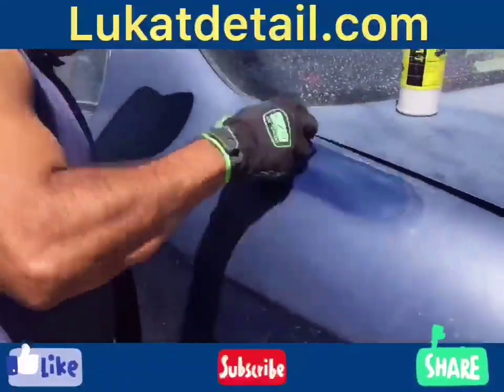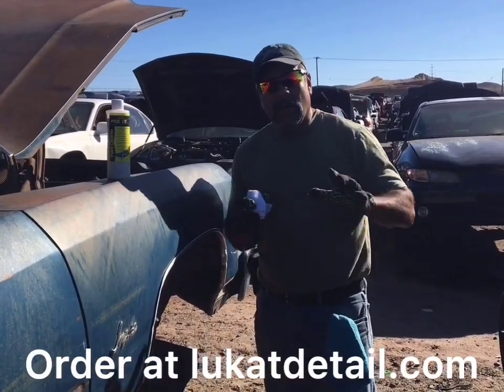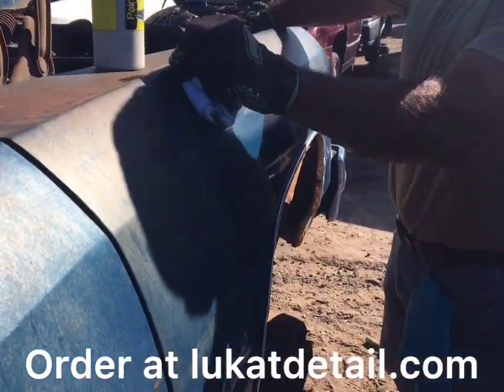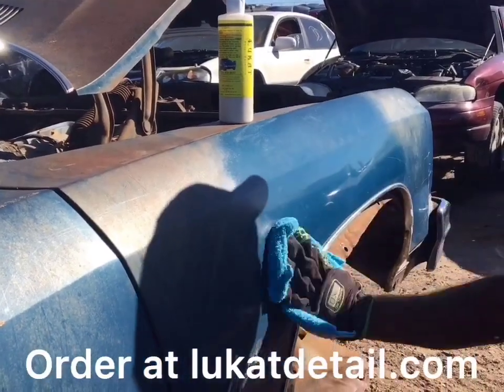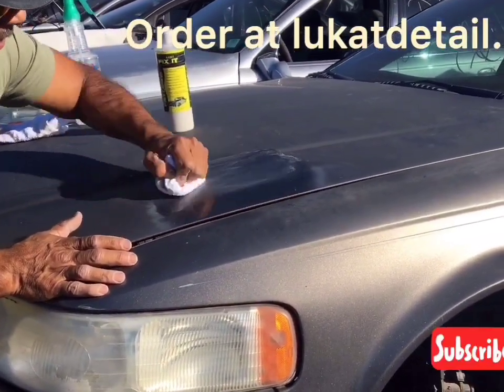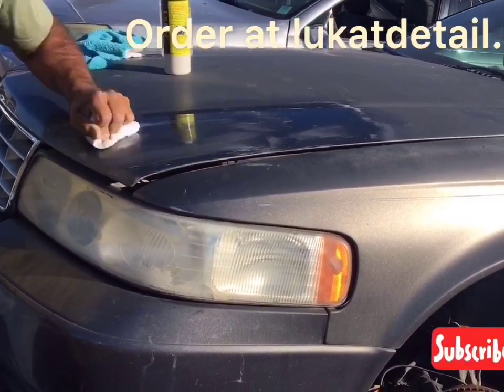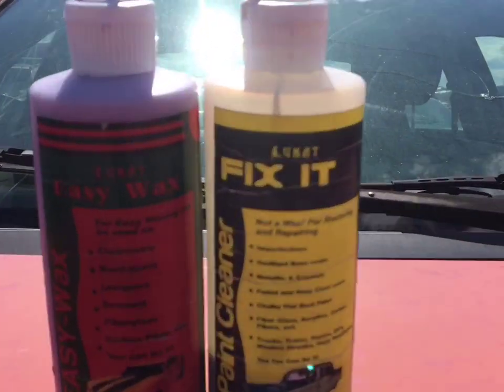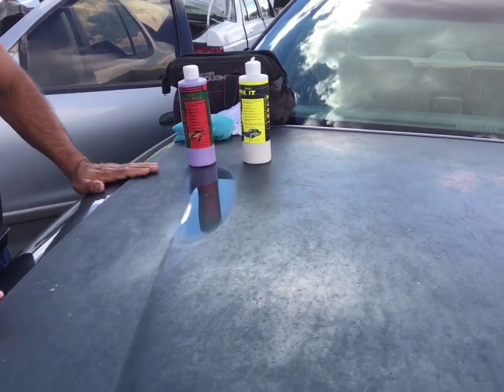How To Restore Old Ugly Car Paint Order At Lukatdetail.com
If your car paint is starting to fade or haze up it's losing it's pristine shine specially on the top areas and even waxes won't help. Then it's time to polish clean your paint back to a smooth clean finish.
All auto paint jobs over time will begin to break down. Waxes will only enhance the beautiful finish but if the paint is old weathered and contaminated then it's time to polish clean that paint back to a smooth and clean state.
These products are made for restoring old auto paint jobs
If your old car or pickup truck's paint is old and hazy here's the product made for bringing back the good remaining color and shine. Lukat Fix it Color and Gloss restorer polisher and the Lukat EZ Sealer wax.
Two Products Two Simple Steps One Great Finish
Step One: Use The Lukat Fix It Old Paint Cleaning Polisher to remove embedded oxidation, contamination, from off of the surface of your old auto paint job.
This product is not an auto paint wax rather it's a liquid deep cleaner made for polish cleaning removing restoring your old paint job back to a smooth and shiny state.
If you have a classic car with an original single-stage paint job with an oxidized chalky patina or a ruff textured patina on an old metallic single-stage base coat? Then this is the stuff to bring it back.
Step Two: Use the Lukat Ez Sealer Wax to preserve and protect the finish.
Apply like a regular wax let dry and cure for about ten to twenty minutes then remove.
Remember these are old paint restorer products there made to bring back your paint to a better state. After these two simple steps, the paint job will be smooth clean, and shiny once more now you are able to use any over-the-counter wax to enhance the finish.
( WE CONSIDER DELAMINATING CLEARCOATS AS DESTROYED PAINT JOBS ) If your car's clear coat is eroding or peeling the very best thing to do is simply repaint it. Once the clear coat comes off it's not coming back.
BUT IN THE MEANTIME, you can use our products to help beautify the car's paint job, use the Lukat Fix it Color and Gloss Restorer Polish to polish clean back the remaining color and gloss on the good remaining clear coat and polish clean back the shine on the good remaining color base coat. Feather back the crumbling edges preferably with a kitchen scouring pad or sandpaper 400 to 600 grit. If you want to know more simply call us if we don't answer text us and we will get back to you. Thank You.